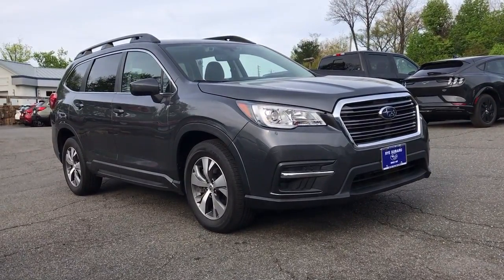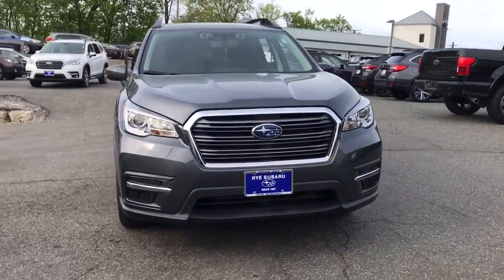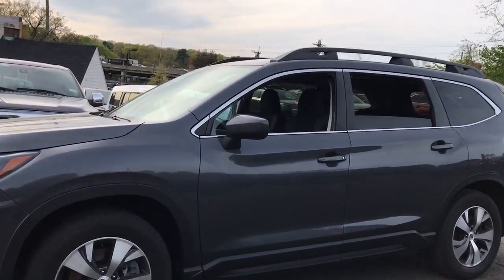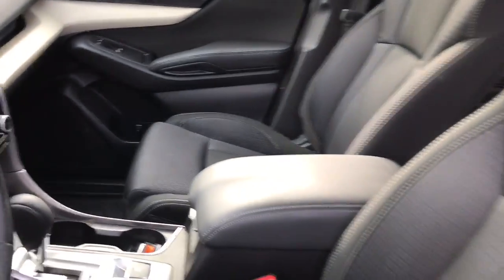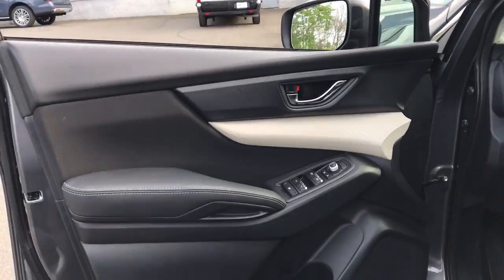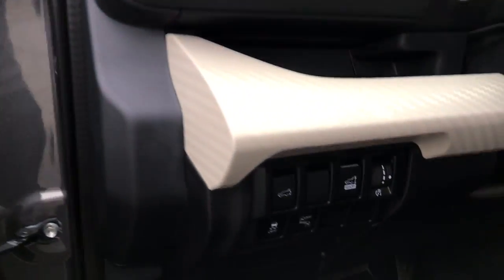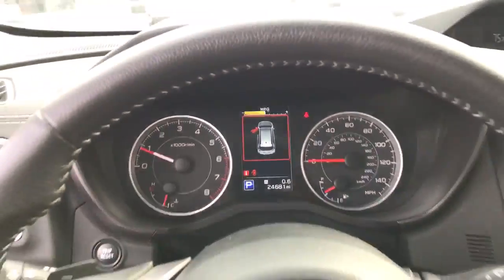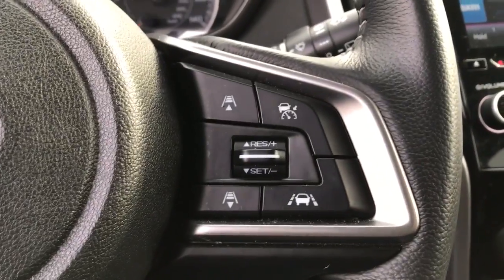2019 Subaru Ascent Rye, Greenwich, Stamford, White Plains, New Rochelle, NY 322US419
Magnetite Gray Metallic Used 2019 Subaru Ascent available in Rye, New York at Rye Ford Subaru. Servicing the Rye, Greenwich, Stamford, White Plains & New Rochelle, NY area.

Recent Arrival! Certified. CARFAX One-Owner. Magnetite Gray Metallic 2019 Subaru Ascent Premium BLIND SPOT DETECTION REVERSE AUTOMATIC BRAKING PRG 2.4L DOHC Lineartronic CVT AWD 4-Wheel Disc Brakes, 6 Speakers, ABS brakes, Air Conditioning, Auto-Dimming Rear View Compass Mirror w/HomeLink, Automatic temperature control, Blind spot sensor: Blind Spot Detection warning, Distance pacing cruise control: EyeSight Adaptive Cruise Control, Dual front impact airbags, Dual front side impact airbags, Electronic Stability Control, Emergency communication system: STARLINK Safety and Security, Exterior Parking Camera Rear, Four wheel independent suspension, Front anti-roll bar, Front dual zone A/C, Fully automatic headlights, Heated Front Bucket Seats, Illuminated entry, Keyless Access w/Push-Button Start, Knee airbag, Low tire pressure warning, Occupant sensing airbag, Outside temperature display, Overhead airbag, Panic alarm, Power driver seat, Power Rear Gate w/Automatic Close & Height Memory, Power steering, Power windows, PRG & KAS & ADM & RAB, Radio data system, Radio: Subaru STARLINK 8.0 Multimedia Plus System, Rear anti-roll bar, Remote keyless entry, Reverse Automatic Braking (RAB) System, STARLINK/Apple CarPlay/Android Auto, Steering wheel mounted audio controls, Traction control, Wheels: 18 Gray Aluminum Alloy w/Machine Finish.brbrFamily Owned and Operated since 1957! Rye Ford is located in Rye, NY, and proudly serves White Plains, New Rochelle,Greenwich CT and all of New York and Connecticut. The company is highly invested in principles for success that value customers and employees; success that is only achieved by doing business with integrity and the highest ethical standards. These principles have helped achieve numerous awards and recognitions including the coveted President's Award. 21/27 City/Highway MPGbrbrCall to check vehicle availability! Subaru Certified Pre-Owned Details:brbr  * Transferable Warrantybr  * Powertrain Limited Warranty: 84 Month/100,000 Mile (whichever comes first) from original in-service datebr  * Vehicle Historybr  * Warranty Deductible: $0br  * Roadside Assistancebr  * 152 Point Inspectionbr  * SiriusXM 3-Month trial subscription, $500 Owner Loyalty coupon & 1 year trial subscription to STARLINKbrbrAwards:br  * 2019 KBB.com 10 Favorite New-for-2019 Cars   * 2019 KBB.com 12 Best Family Cars   * 2019 KBB.com Brand Image Awards   * 2019 KBB.com 5-Year Cost to Own Awards